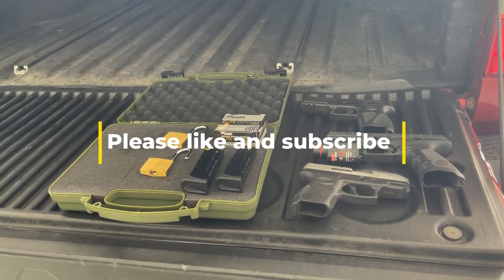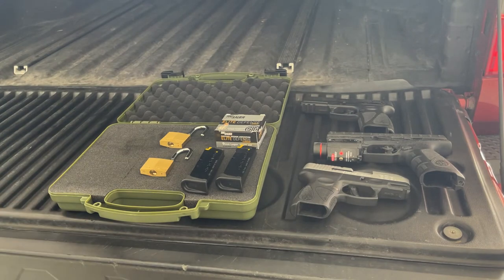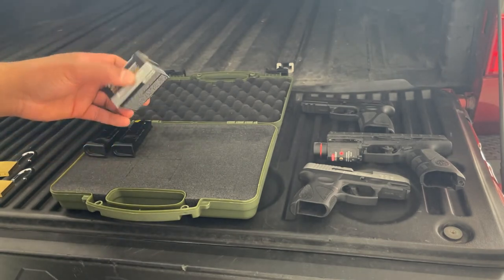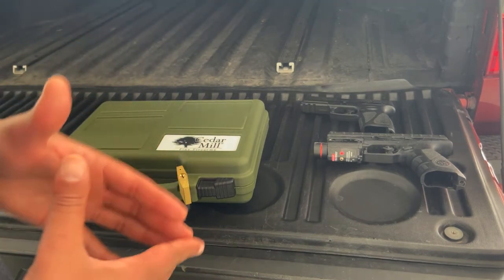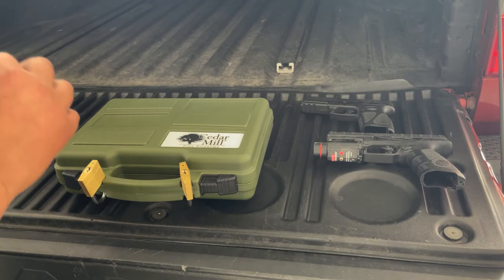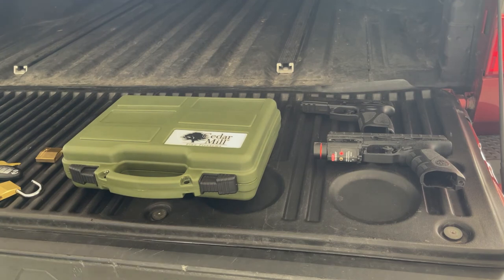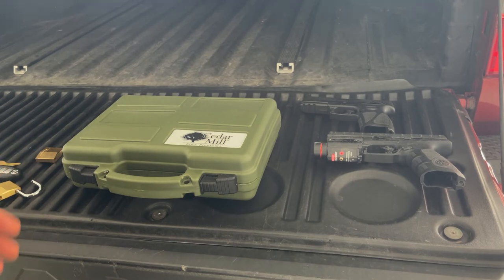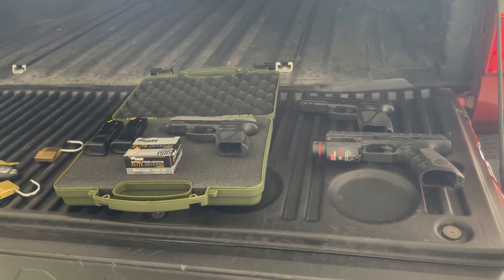Flying with a Firearm (American Airlines)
I traveled from Dayton, OH to New Orleans, LA and From Jackson, MS back to Dayton, OH with my 9mm pistol.  I wanted to see how to the overall process worked.  I was nervous at first because I thought the worst like they would tray and confiscate my weapon.  Be overall experience was, however very positive.